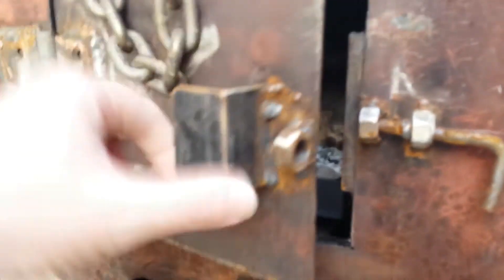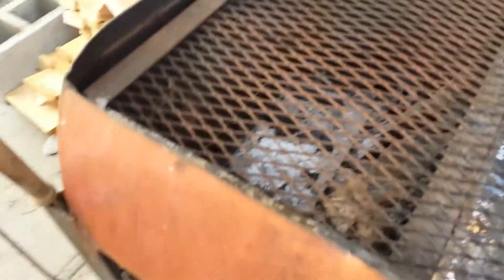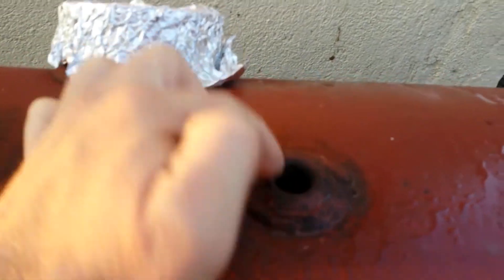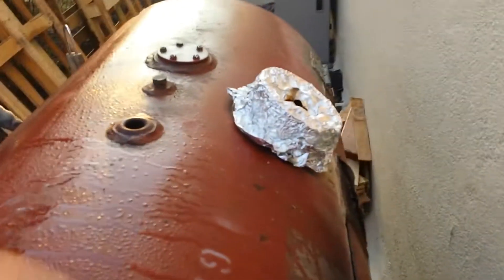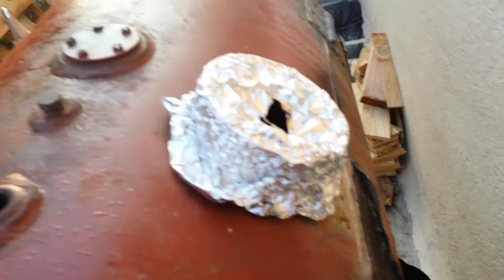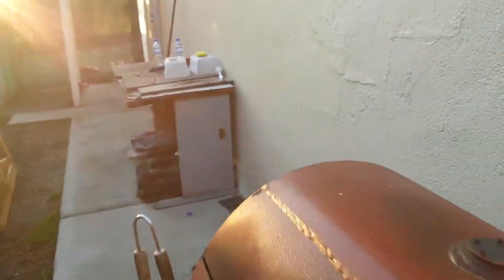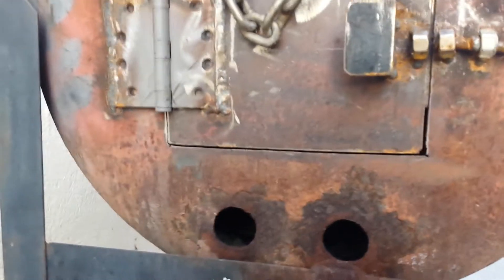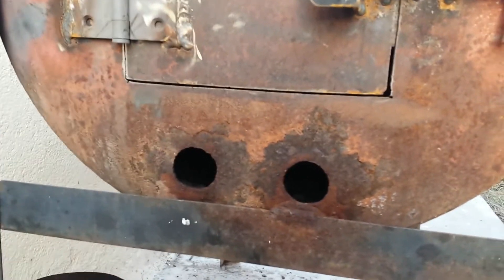Grill To Smoker Conversion in Afghanistan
We turned an old unused grill into a smoker.  It works great!  The hard part is getting meat to smoke.